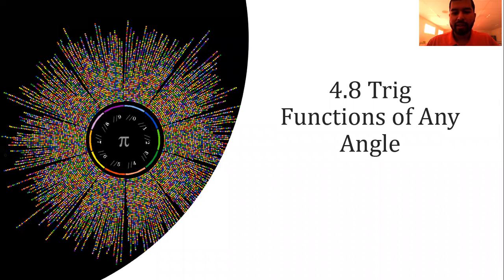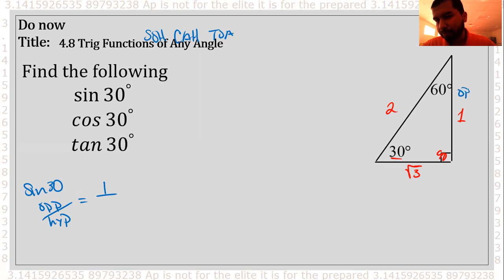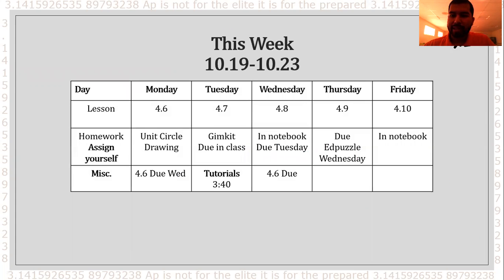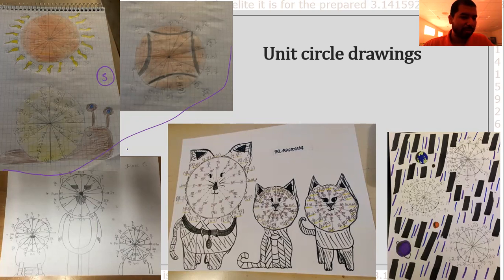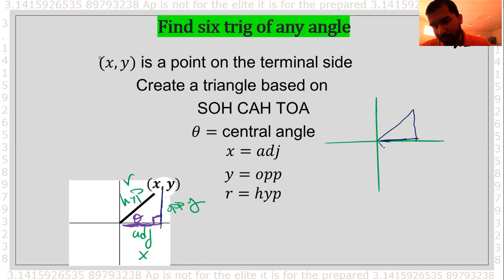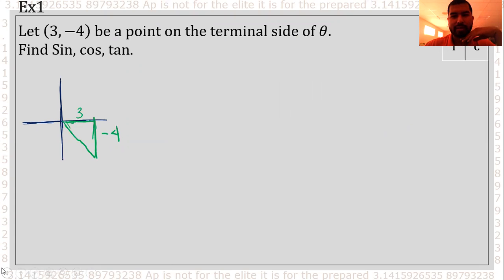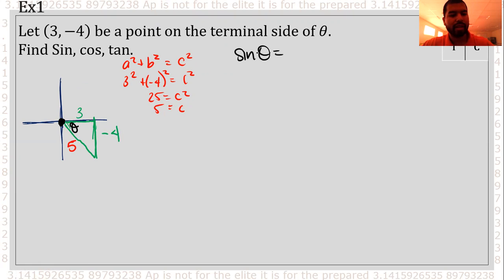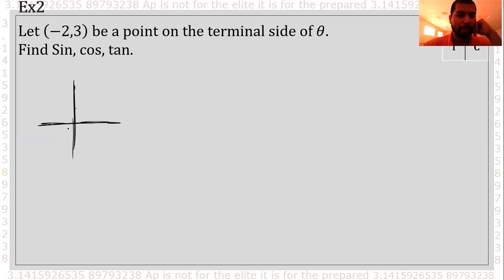4.8 How to Evaluating Trig Functions of Any Angle. With out a calculator Part 1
The goal of this video is to make learning math fun and easy.
Maths Made Easy. Precalculus and AP Calculus.